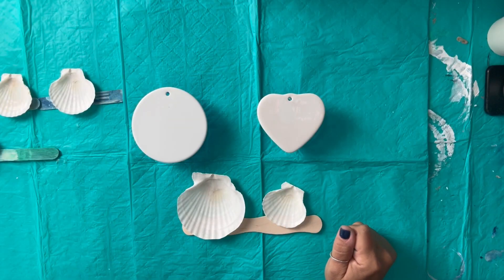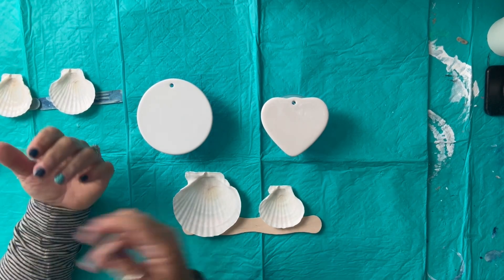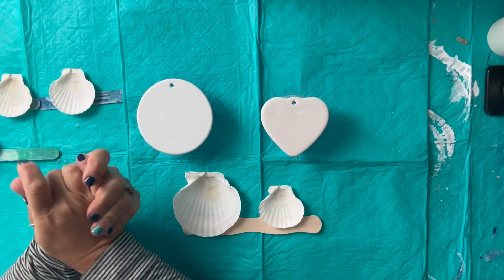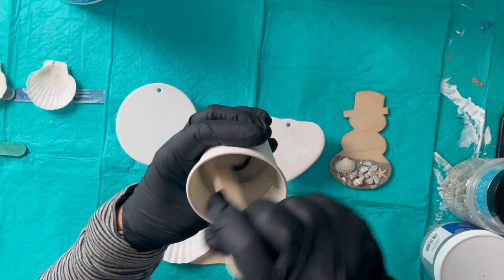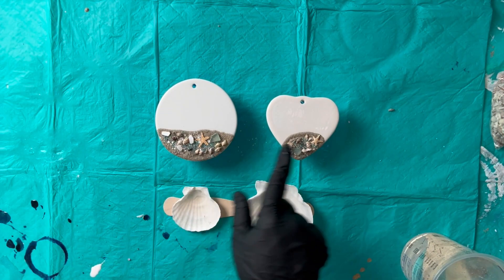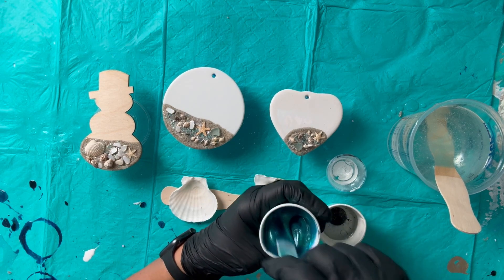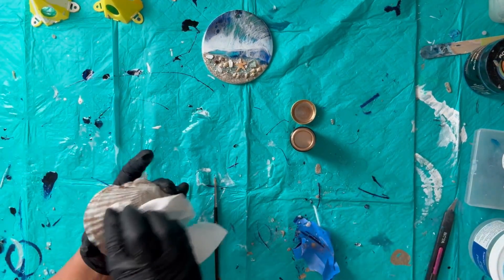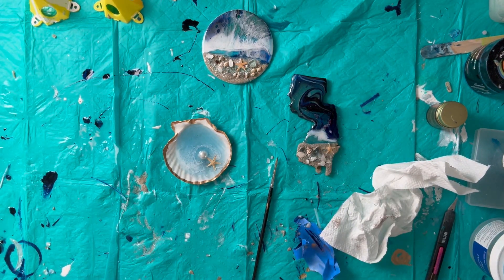How to make resin ornaments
I hope this video inspires you to make some fun ornaments and helps you as well.

shopping through my link helps my channel!

Crushed Glass Craft Glitter for Resin, 2-4mm SONGIN Irregular Metallic Crystal Chips Sprinkles Chunky Glitter Shiny Nail Sequins Flakes for Nail Art DIY Jewelry Making Decoration Vase Filler

About 700-800 Pcs Small Sea Shell Ocean for Crafts Beach Spiral Seashells, Home Decoration, Beach Theme Party Wedding Decor, Fish Tank Vase Fille, Length 7-12mm

Environmental Technology 46345 Casting Resin, Opaque

Pinata Blanco Alcohol Ink 4-Ounce, Pixiss 20ml Needle Tip Applicator Bottle and Funnel, Bundle for Yupo and Resin

Disposable Epoxy Resin Mixing Cups Clear Plastic 10-Ounce 50-Pack For Measuring Paint Epoxy Resin Art Supplies - Graduated Measurements in ML and OZ - Multipurpose Mixing Cups for Cooking and Baking

**JOIN MY NEW FACEBOOK GROUP AMD SHARE YOUR ART!
SHOW ME YOUR POUR AND MORE!

All my art is for sale,